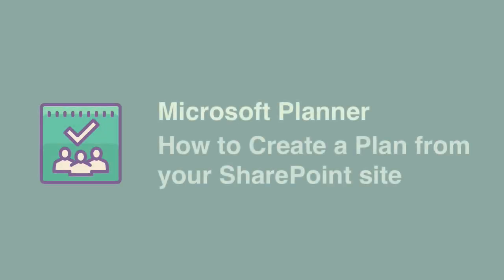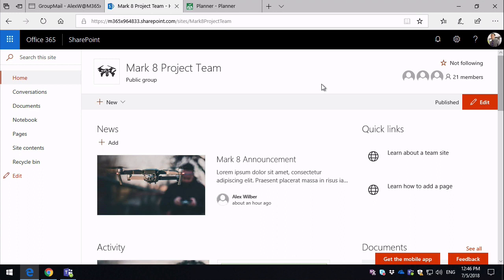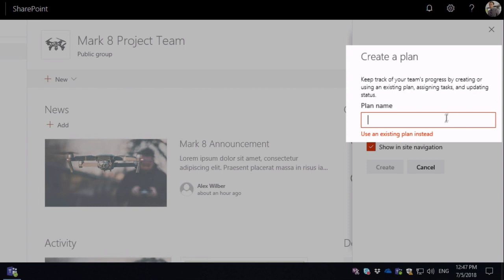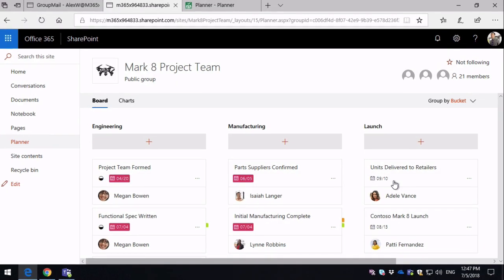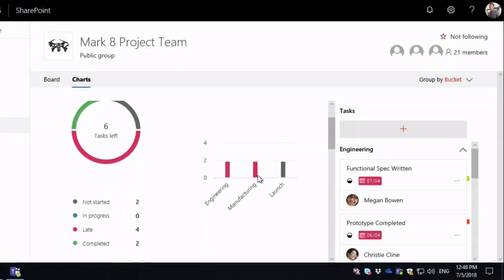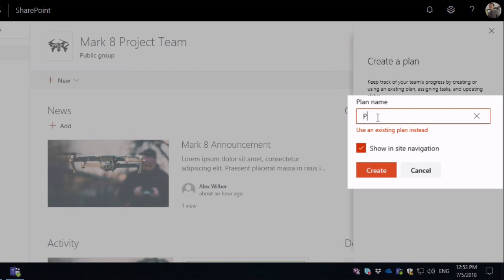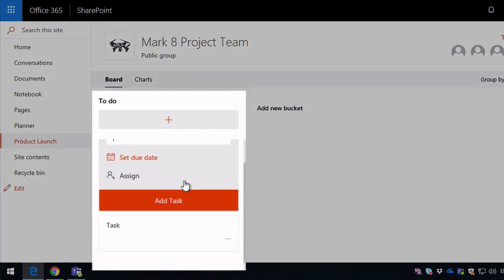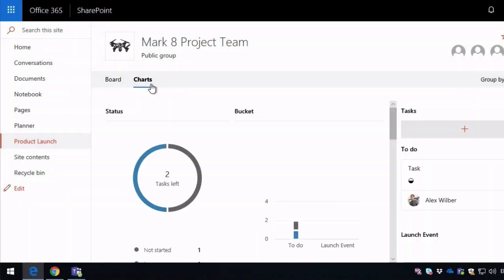Microsoft Planner: How to Add a Plan to Your SharePoint Site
In this video we look at how you can add a new or existing Microsoft Planner plan to your SharePoint site.